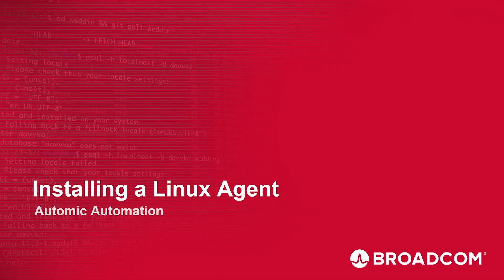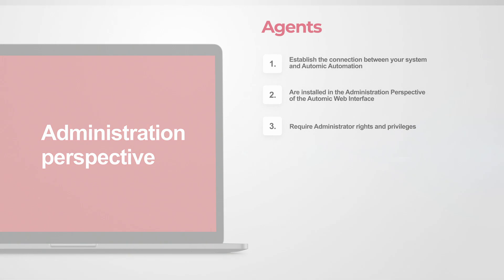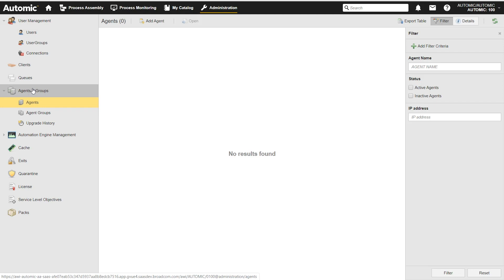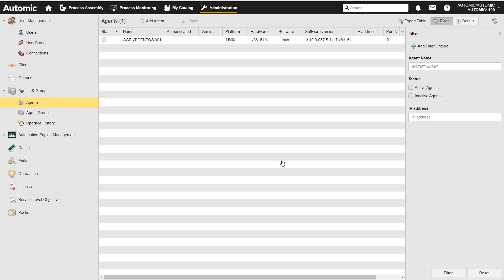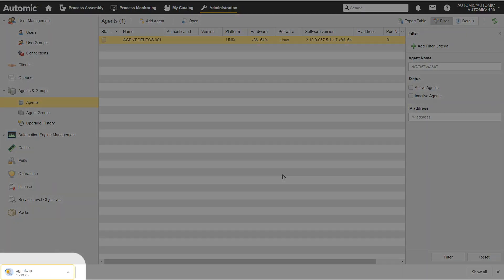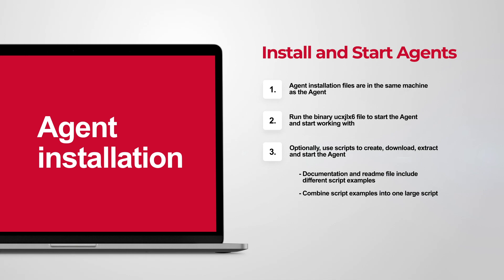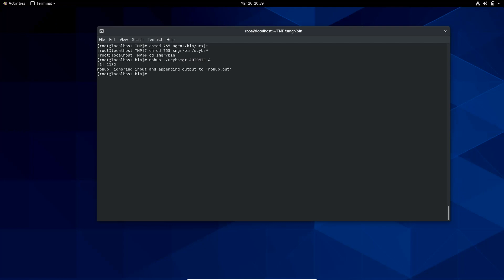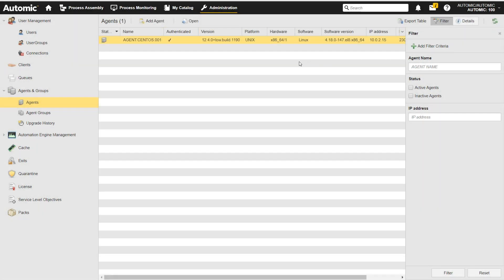Automic Automation: Installing a Linux Agent in Automic Automation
This video shows how to install a Linux Agent from the Administration Perspective in Automic Automation.